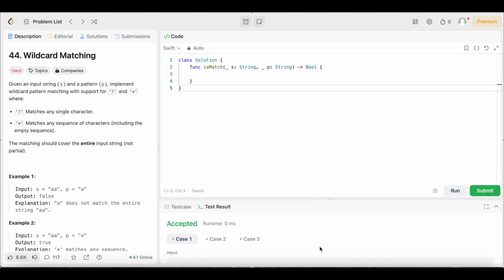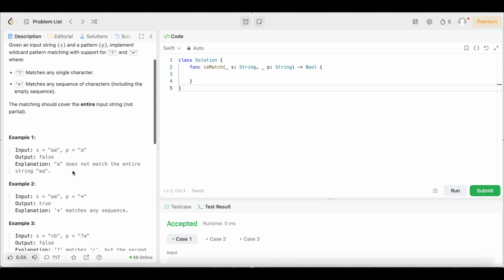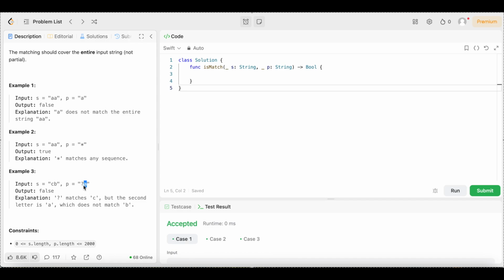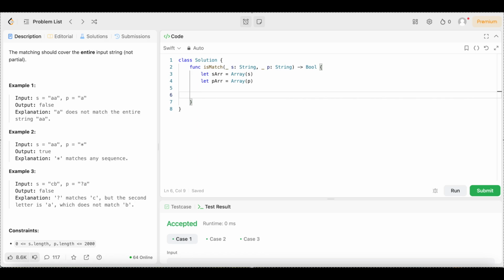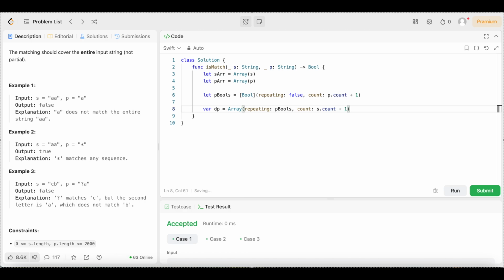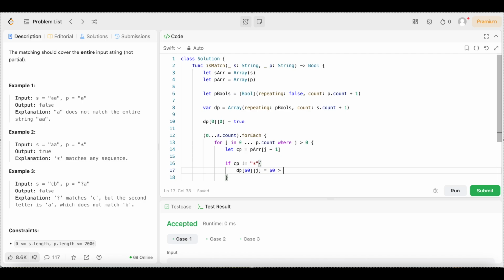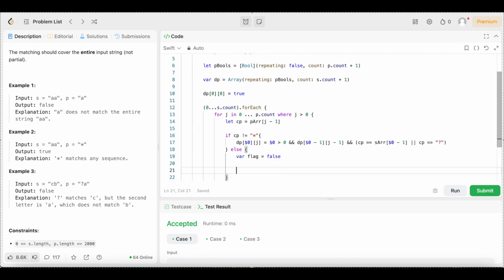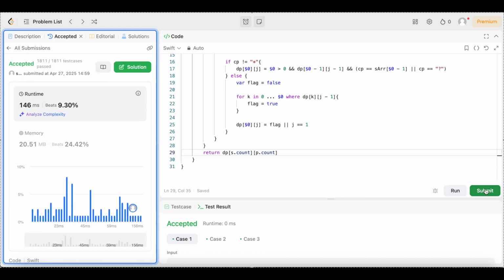Day 359: LeetCode Problem 44. Wild Card Matching - Swift